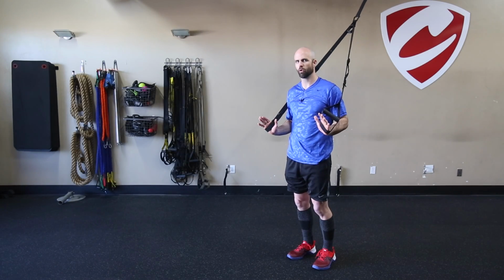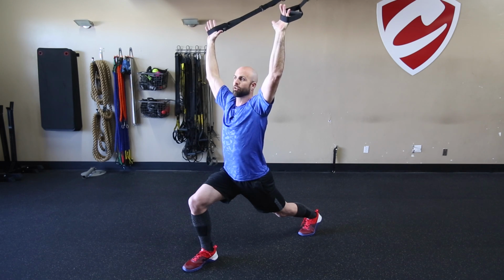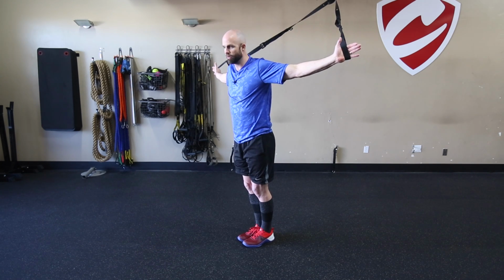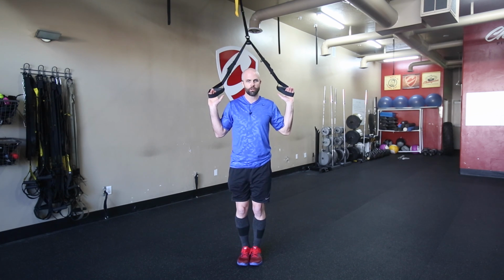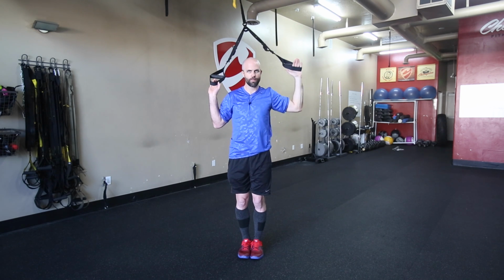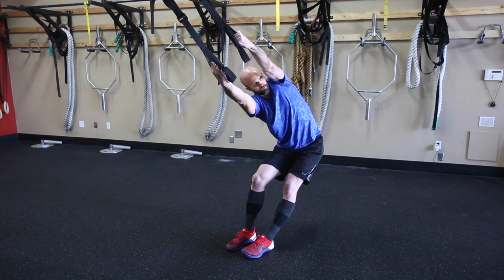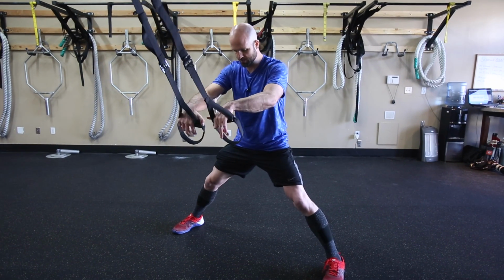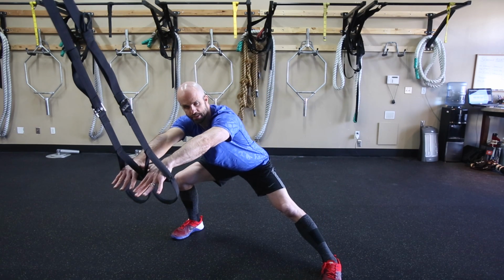Jason Wanlass: Flexibility exercises using TRX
Jason Wanlass, with Champion Fitness Training, demonstrates five stretches using the TRX home suspension training equipment: Hips/abdominal/chest stretch; chest stretch; side bend; rotational hip/hamstring/back stretch; and inner thigh stretch.